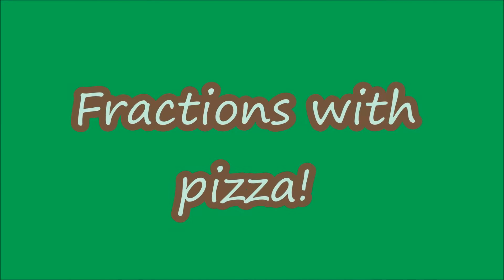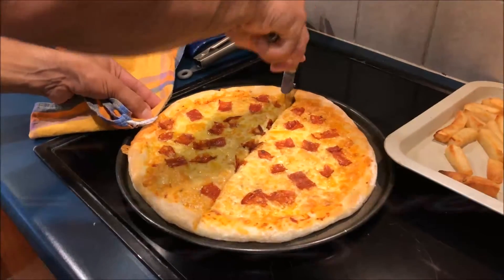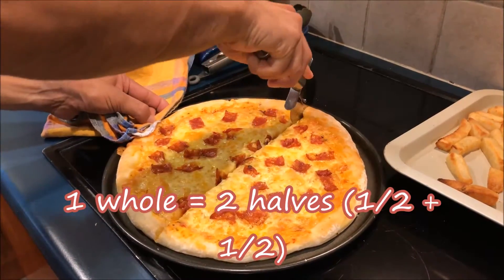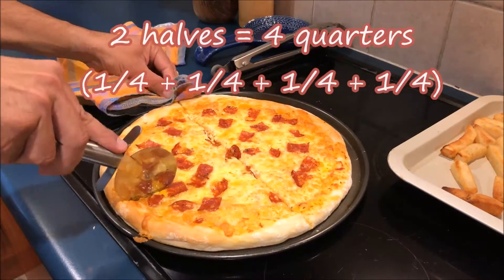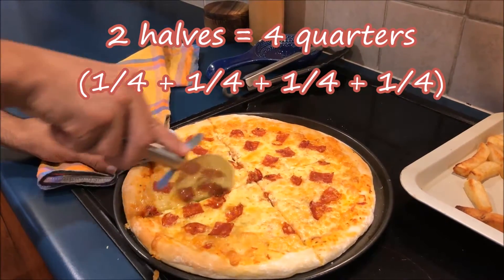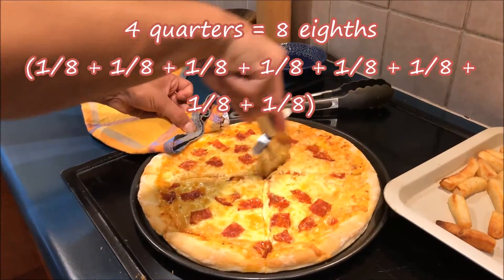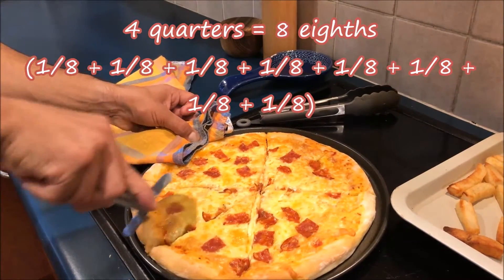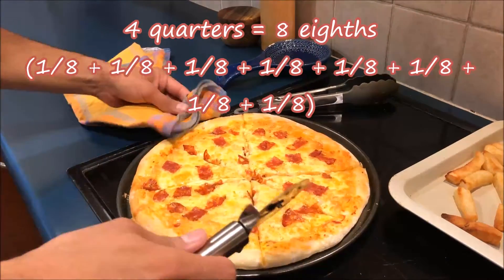Fractions with pizza!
Using a pizza to model different fractions!